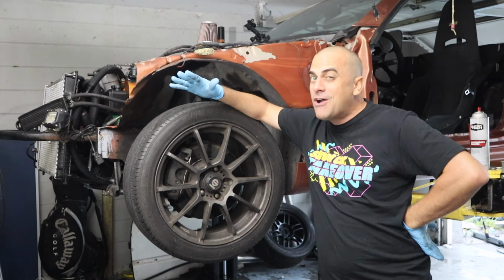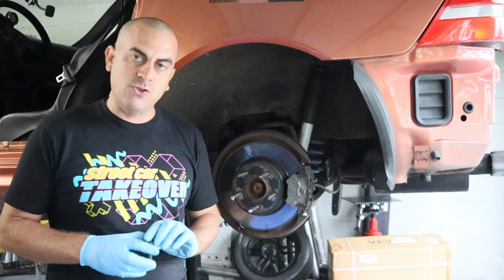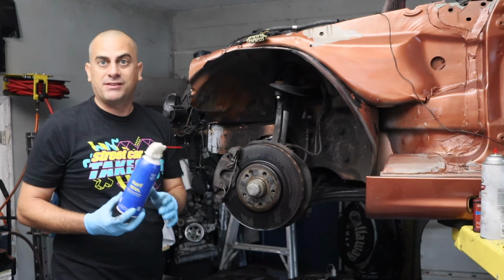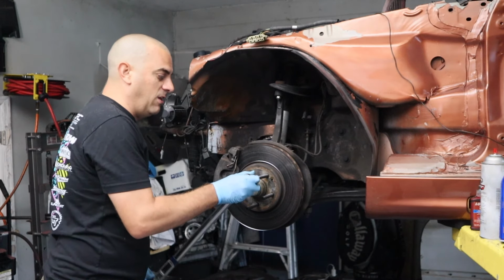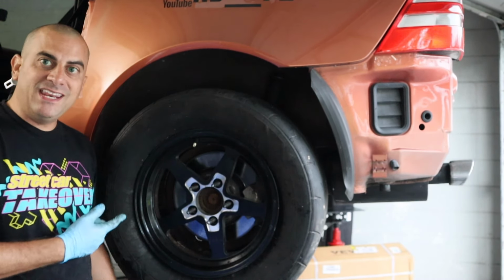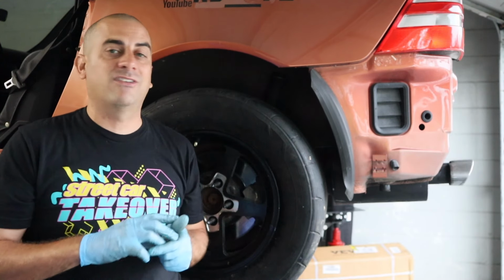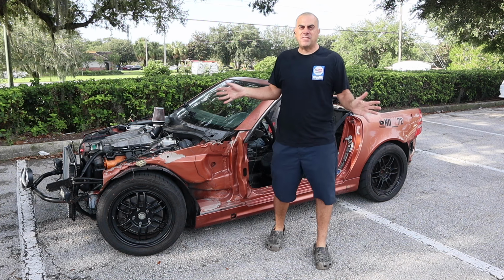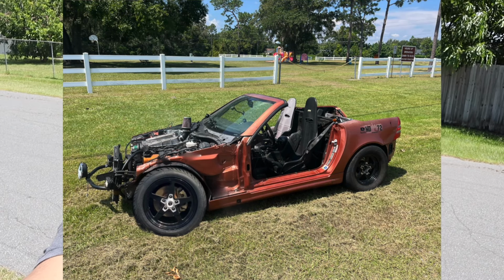Converting Lug Bolts To Lug Studs And New Rims On My Slk320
Today we install studs on my slk320 death kart.

Also we test 3 sets of rims to see that looks best

Rpf1
17x7
17x9

Jegs star
15x8
17x5

Sparco
17x7
16x8

Let me know what you think looks best